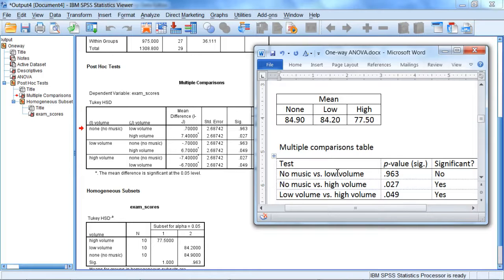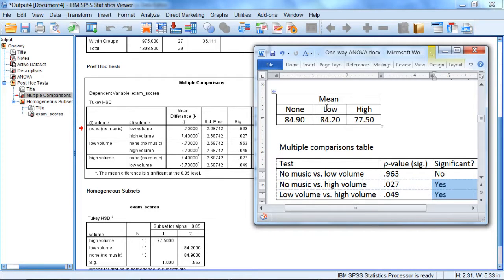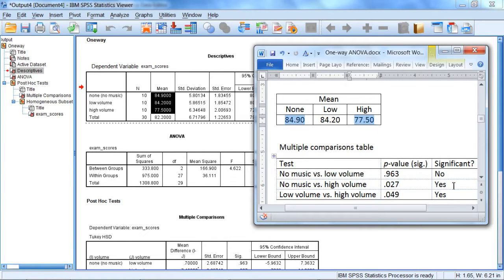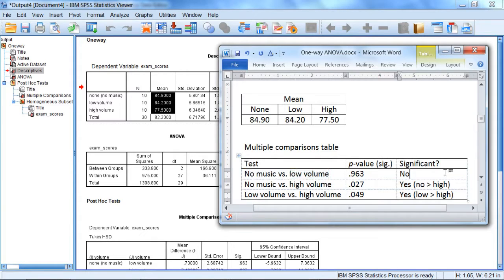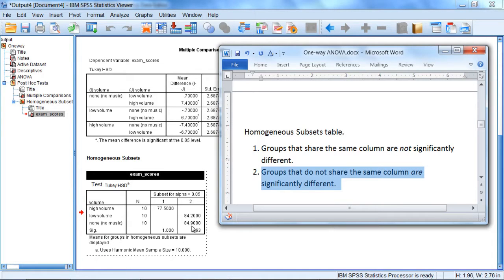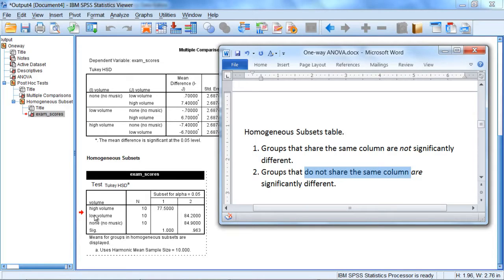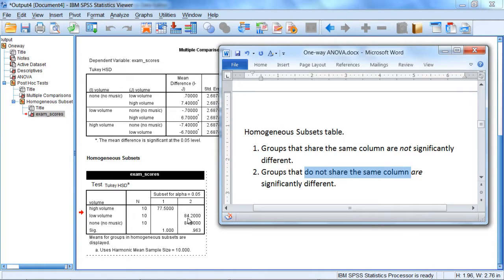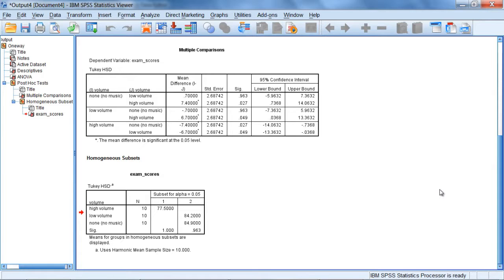One-Way ANOVA - Part 4 (one way analysis of variance - ANOVA)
One Way ANOVA in SPSS - Part 4 (one way analysis of variance - ANOVA). ANOVA Post Hoc Tests are covered in this video on SPSS. Learn how to conduct post hoc tests for the one-way analysis of variance procedure.

Channel Description: For step by step help with statistics, with a focus on SPSS.

Video Transcript: no music versus low volume. Take a moment to follow along with me here, to make sure you can line these up in the table. No music versus low volume had a p of .963, so that's none versus low, p = .963. And then no music vs high-volume, none vs high, had a p of .027, you can see that right here. And then low volume versus high volume, this result right here, low versus high, had a p of .049, and you can see that right here. And we found that this first test was not significant and the latter two tests were significant. So no music vs high, low volume versus high volume. So if we look at these means here, I have the means presented here, and they were obtained by going to the Descriptives table. So notice these here 84.90, 84.20, and 77.50. These are just displayed once again here, you see the three matched up. OK so I have the means here to make this a little bit easier, and for the significant results, what I want to do is see which group had the better exam performance. So for no music vs high-volume, notice the no music mean is 84.90, while the high-volume mean is 77.50. Since it was significant, this indicates that no music performed significantly better than high volume, so I'm going to write this here. No was greater than high, just short-handed there. And then low volume versus high-volume was also significant, this was very close, but it was in fact significant. So let's compare these two means. Low is 84.20 and high is 77.50, so we can see here that the low volume group performed significantly better than the high volume group, so we'll write that here. Low greater than high, just short-handing in our results. And then, once again, no music versus low volume was not significant. So we could summarize the results at this point - these are all our tests - there was not a significant difference between no music and low volume and then we could say that the no music condition and the low volume condition, these were both significantly higher than the high volume condition. Now let's take a moment to look at our final table, the Homogeneous Subsets table. And the way to interpret this table is as follows: groups that share the same column are not significantly different, so if groups share column, there's no difference. Groups that do not share the same column, are significantly different. So let's take a look at that in our table here. Let's start with the groups that share a column. Notice here in column 2 we have low volume and we have none or no music, no volume, these two groups share column 2. So that means that, since they share the same column, they are not significantly different. So we would say low and no volume are not significantly different. However, once again, groups that do not share the same column are significantly different. So notice that the high volume group is in its own column; it doesn't share the same column with low and none which is right here. So this indicates, since they don't share the same column, this indicates that low volume and none are in fact significantly different than high. And the nice thing about this table is not only is it not redundant as was the Multiple Comparisons table, where it presented every result twice, but it also has the means inside the table, so I know that low and none are significantly different than high. But I can actually see the means here as well, so when I know there's a difference, all I have to do is look at the means and see which ones are higher. So I can see that low volume and none are in fact higher than high volume, so they're significantly higher in terms of exam scores than the high volume group. So I could summarize these results as follows: there was not a significant difference between the low volume and the no volume group, you see that right here, however the low volume group and the no volume group were significantly higher than the high volume group. So, once again, these two tables will give you the same results, they're just presented somewhat differently. Now some post-hoc tests are presented with this type of table, and then some are presented with this type of table as well. But some of the tests available under the Post Hoc button do not have this type of presentation at all. We're going to focus on Tukey's test, because research indicates that it's a pretty good test, and it still does a good job at keeping our alpha at .05 overall. This concludes the discussion of post-hoc tests for the one-way ANOVA.